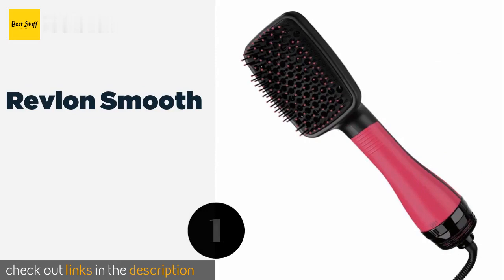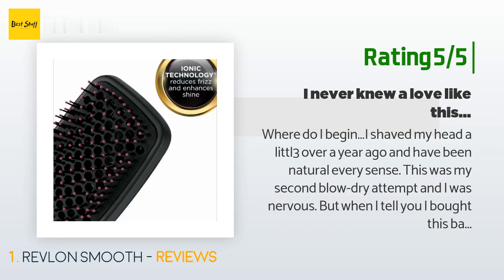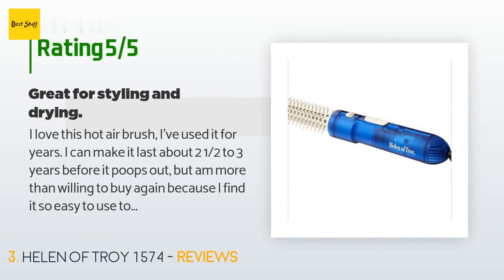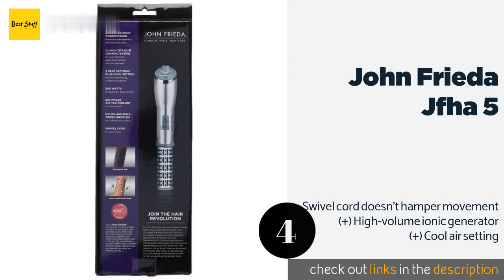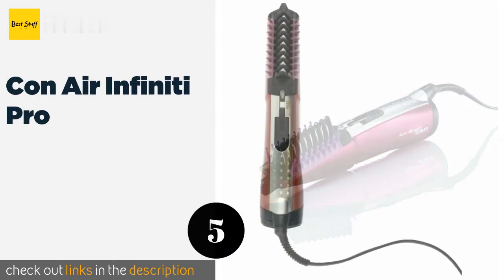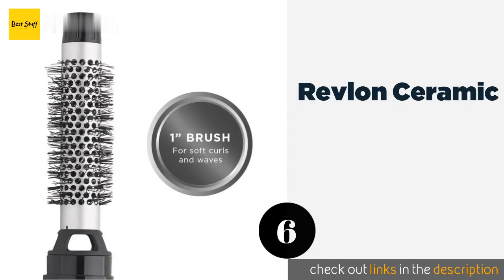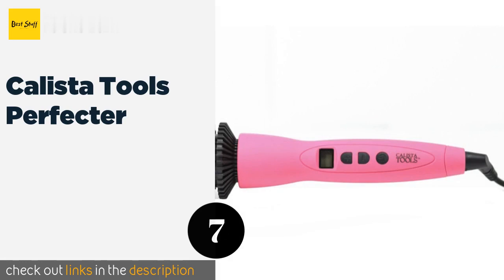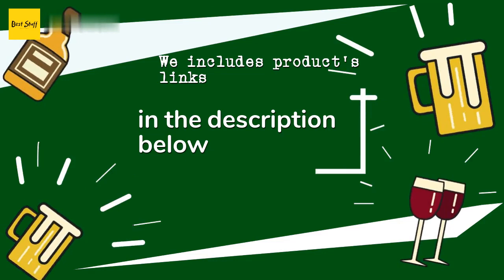🌵7 Best Hot Air Brushes 2020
1 - Revlon Smooth:
✅ Amazon US
🌏 Amazon International

2 - Hot Tools Professional Volumizer:
✅ Amazon US
🌏 Amazon International

3 - Helen Of Troy 1574:
✅ Amazon US
🌏 Amazon International

4 - John Frieda Jfha 5:
✅ Amazon US
🌏 Amazon International

5 - Con Air Infiniti Pro:
✅ Amazon US
🌏 Amazon International

6 - Revlon Ceramic:
✅ Amazon US
🌏 Amazon International

7 - Calista Tools Perfecter:
✅ Amazon US
🌏 Amazon International